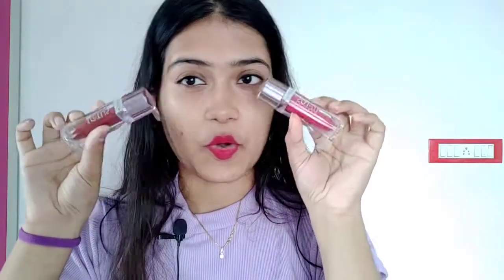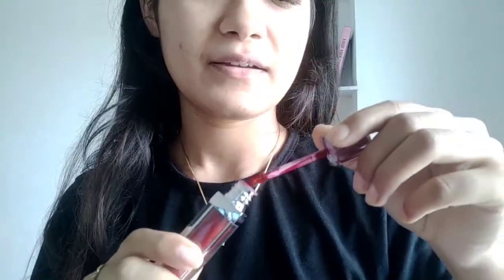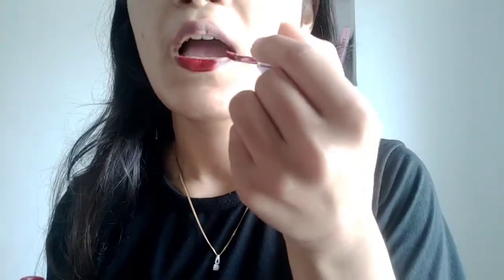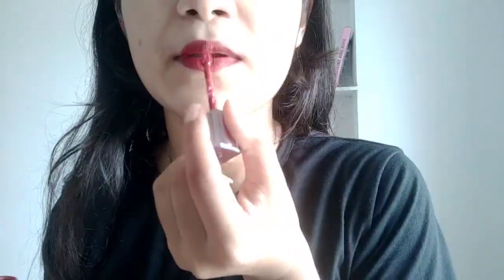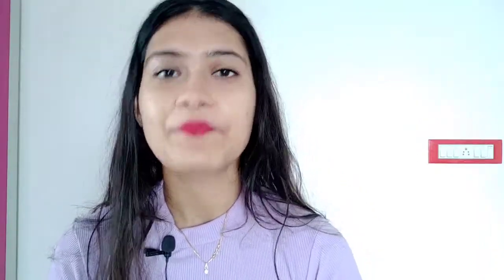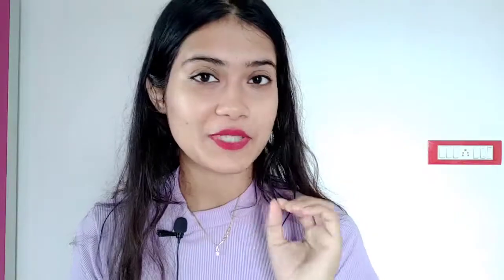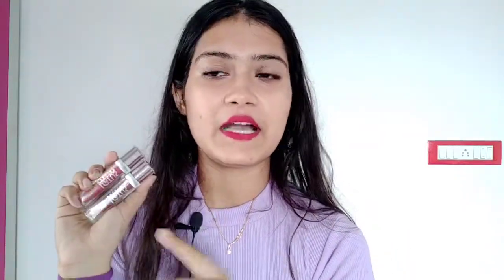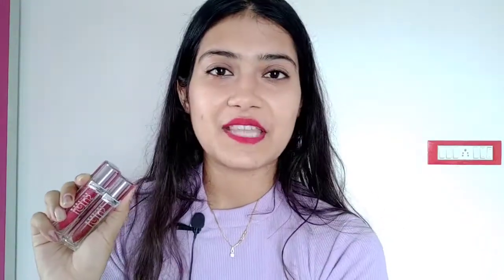Lotus Makeup EcoStay Matte Lip Lacquer Review| Best Liquid Lipstick under 750rs.✨ The Beautifly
Hey beauties!
안녕하세요!

Introducing Lotus Make-up EcoStay matte Lip Lacquer!

Shade used-
EL10- Rose Bloom
EL11- Wine Velvet

Proedit Silk Touch Glow Strobe Creme (Gold)

Lipsticks-

Lotus Make-up EcoStay matte Lip Lacquer Honest Review
Lotus Makeup lipstick
Lotus matte liquid lipstick
Lotus matte lipstick review
Best matte lipstick under 750rs
Best matte lipstick 2022